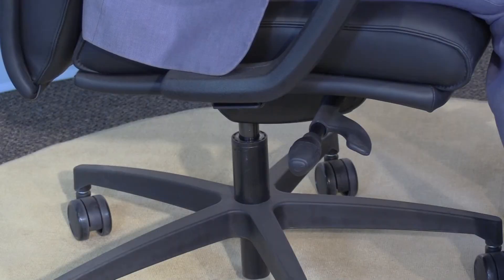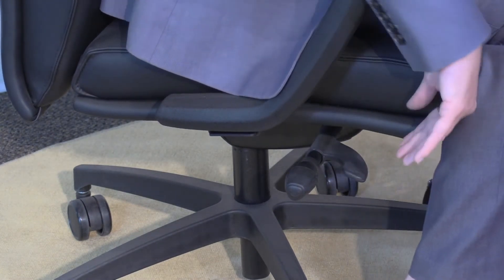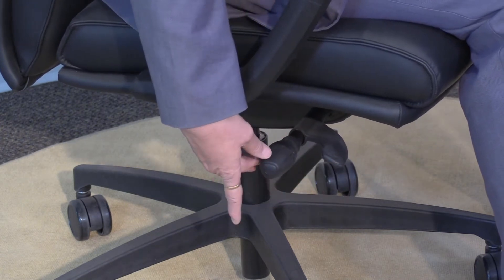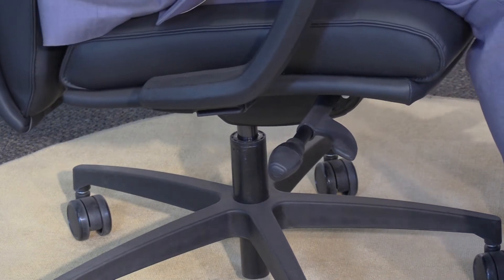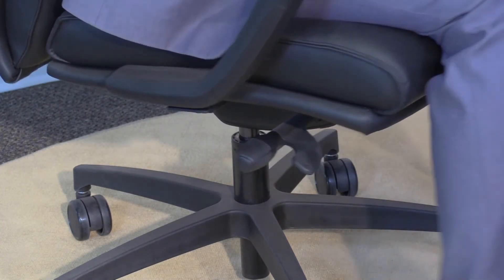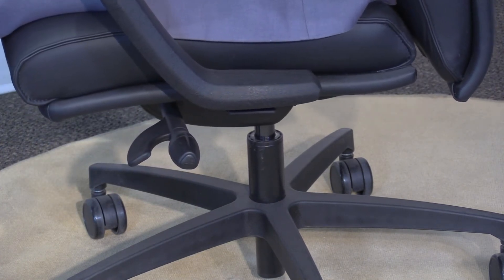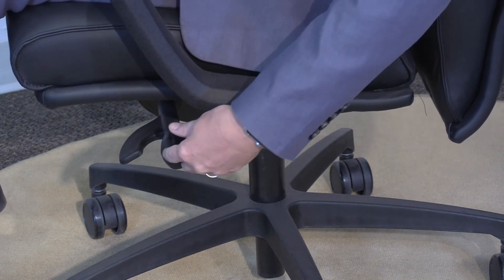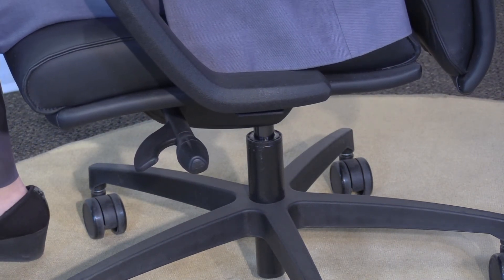9CH Heavy Duty Synchro user guide | Via Seating